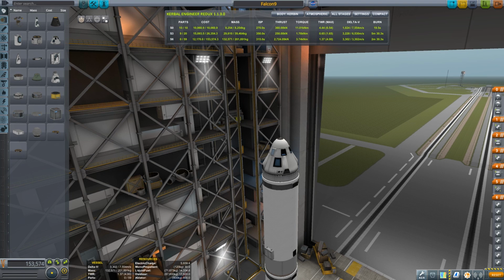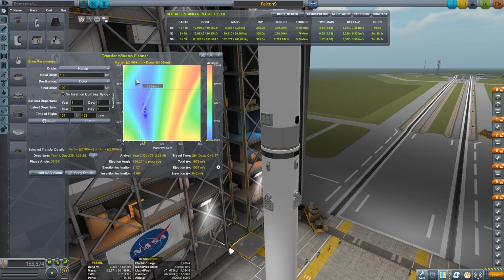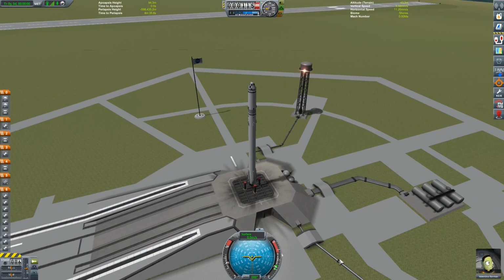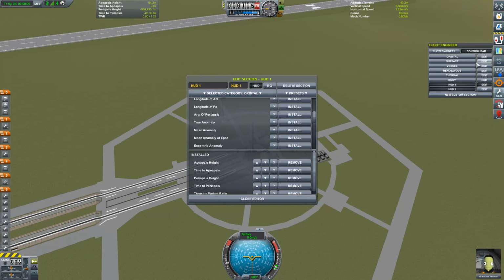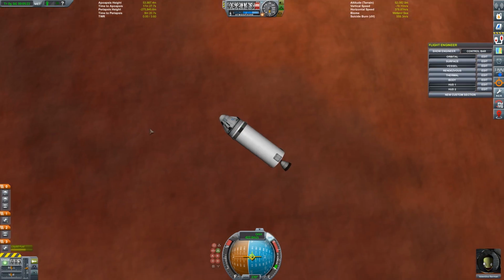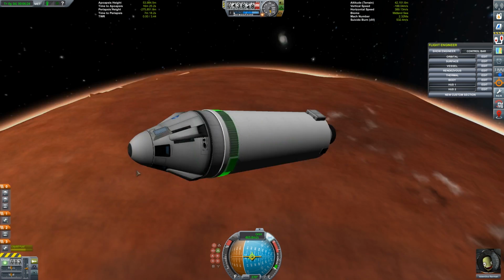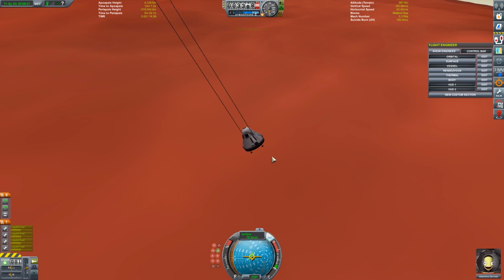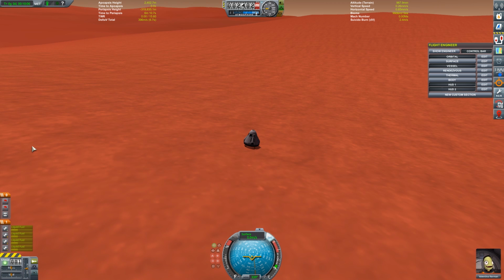KSP Mod Overview: Kerbal Engineer Redux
Kerbal Engineer Redux: the ultimate information tool. KER includes Delta-V read outs, vessel information, and way more. It's a mod I can't play KSP without.

If you enjoyed the video, do indeed tap that like button!